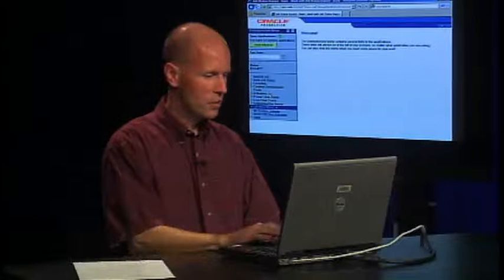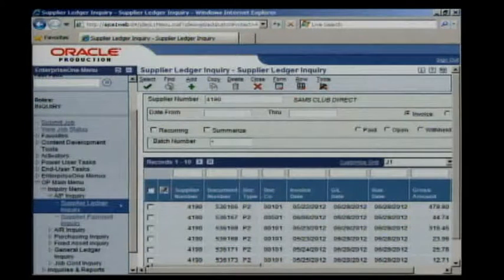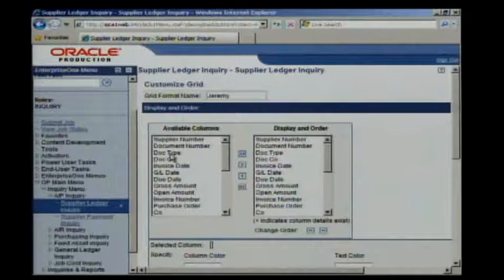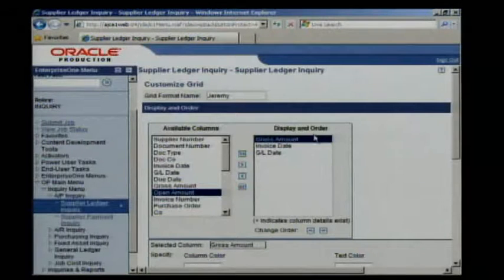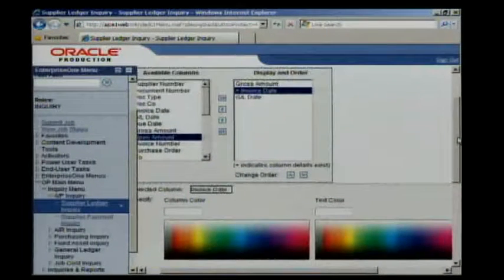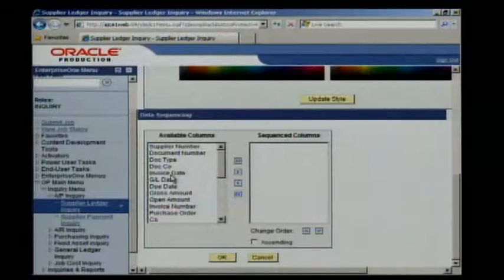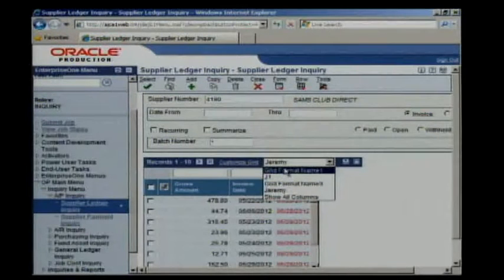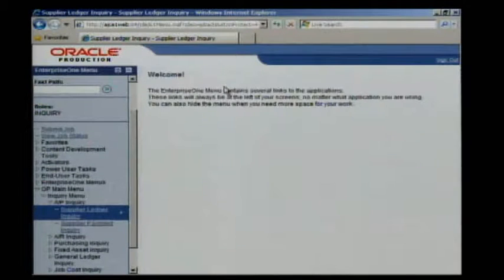Finance Customizing Grids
Jeremy Bull discussing Customizing Grids in Finance